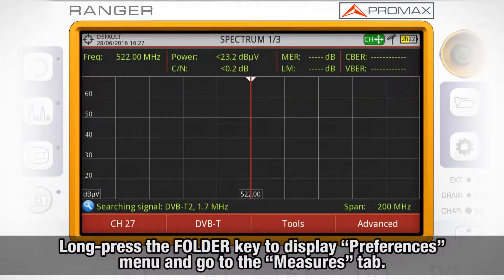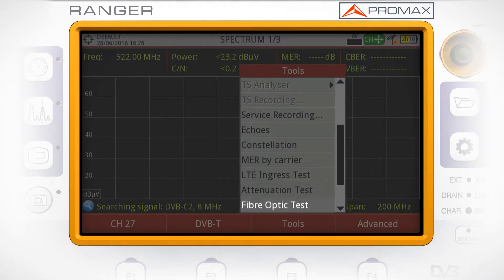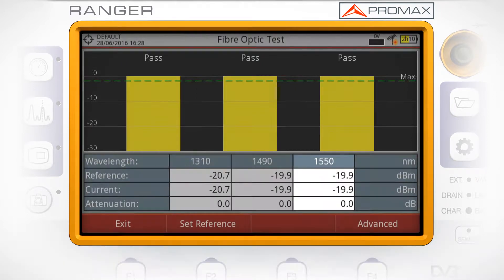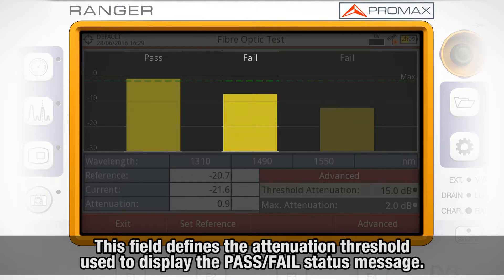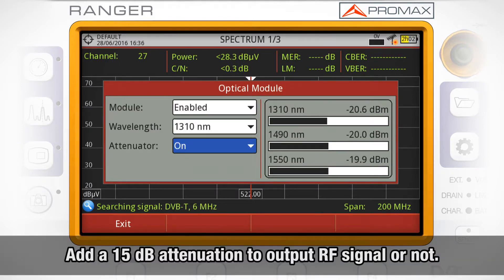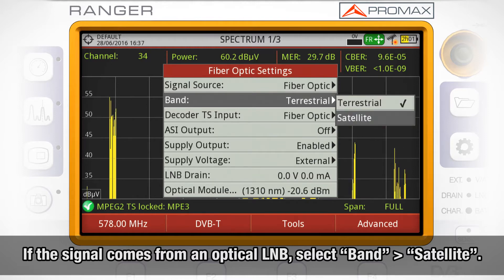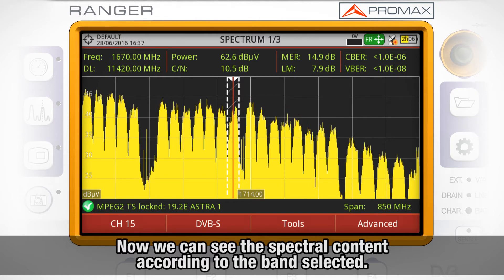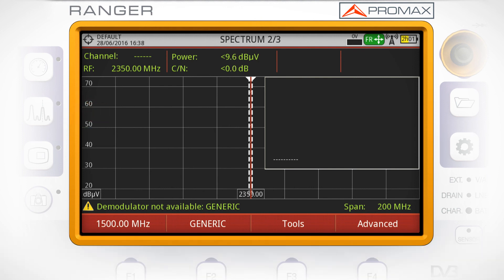RANGER analyzers tutorial: [27] Optical fibre option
Add a built-in selective optical power meter and a optical-to-RF converter in your RANGER TV Signal & Spectrum analyzer.